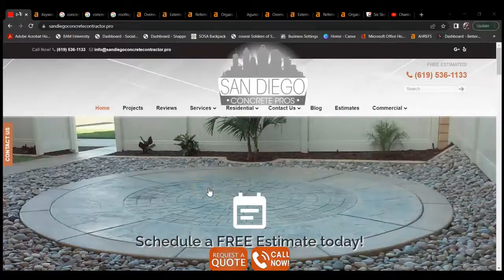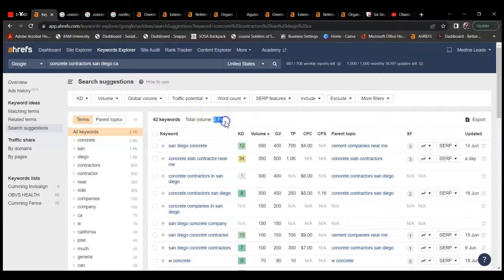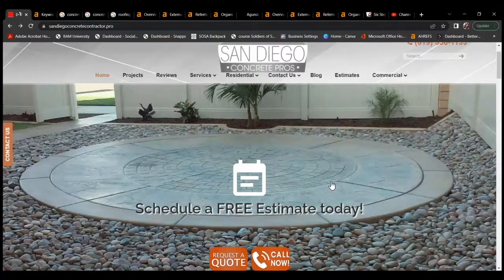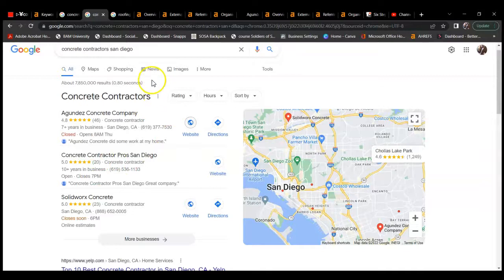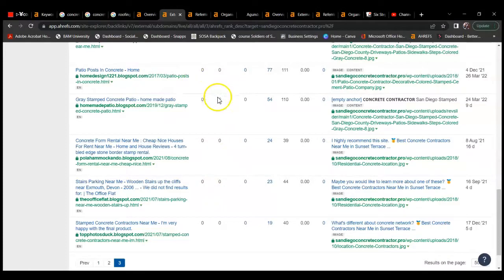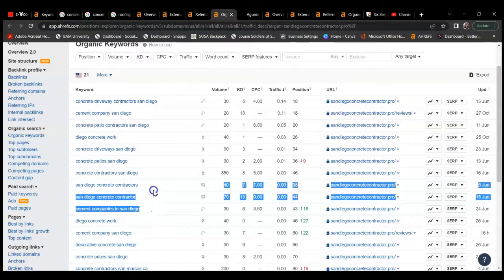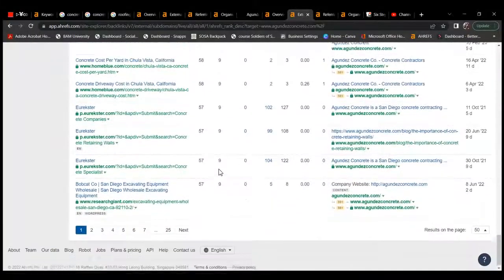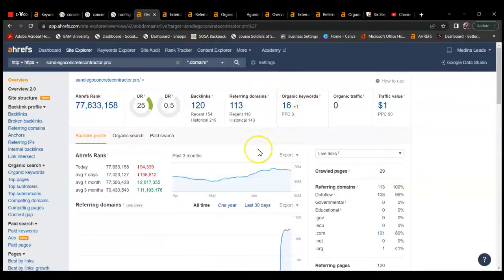Concrete Contractor Pros San Diego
Alyssa from Patriot Marketing LLC shows the Concrete company: Concrete Contractor Pros San Diego that Increasing authoritative content with targeted keywords, and increasing citations, referring domains, and quality backlinks, will help boost their site up Google's rankings. Alyssa is an expert in digital marketing and her team of experienced designers and SEO specialists can help businesses improve their site traffic and increase their bottom line!

Patriot Marketing LLC
Website Design, SEO, Social Media Management, Graphic Design Services